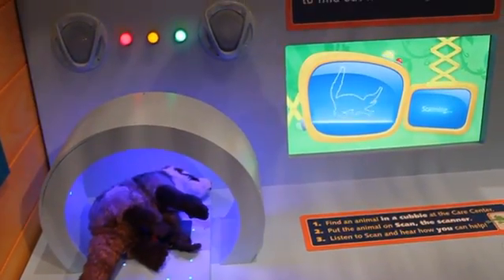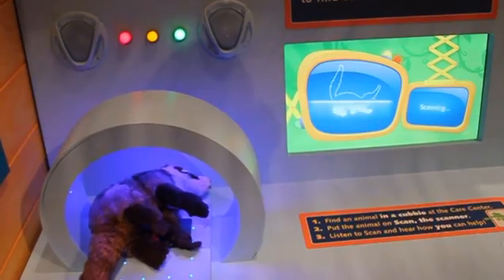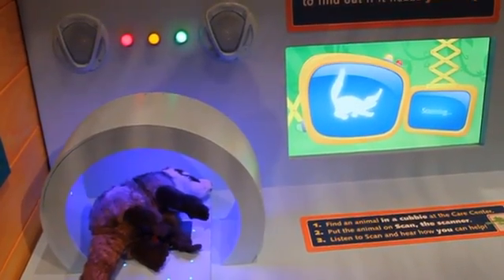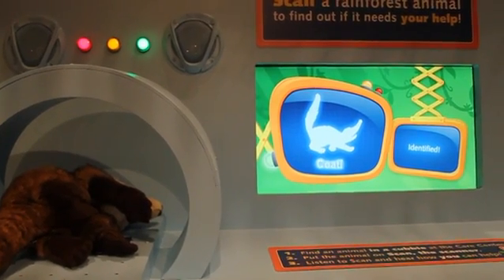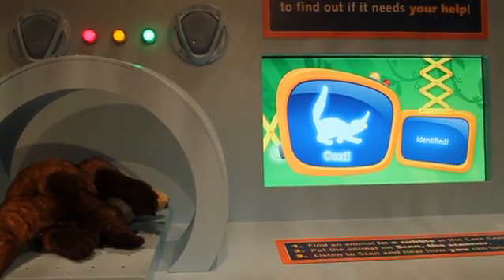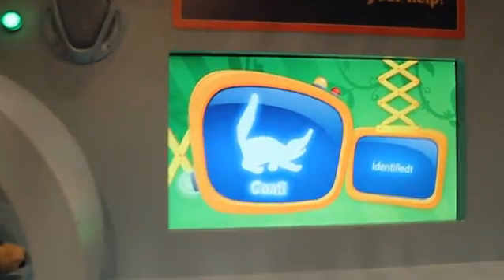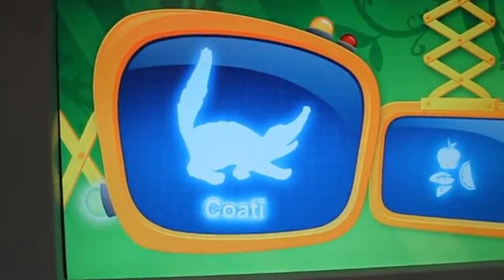Animal Rescue Center Scanner at The Children's Museum of Indianapolis by The Basement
This is a video that shows you how Scan the Scanner works at the Dora and Diego exhibit at The Children's Museum of Indianapolis. The Basement designed, animated and developed the scanner program to recognize, respond and react the RFID chips located in each plush animal. This videos shows you the exhibit scanner and our media in action.